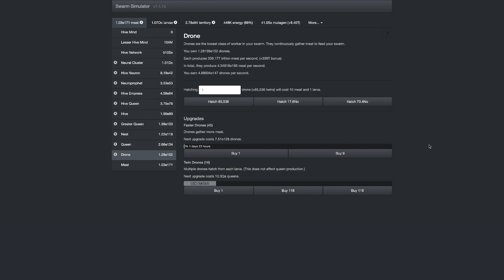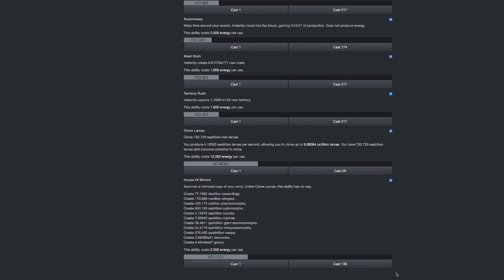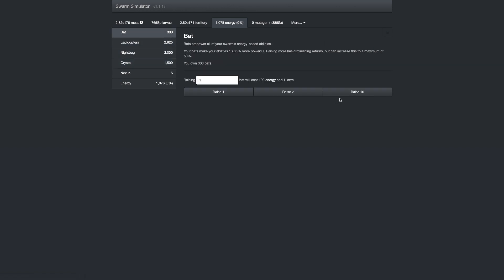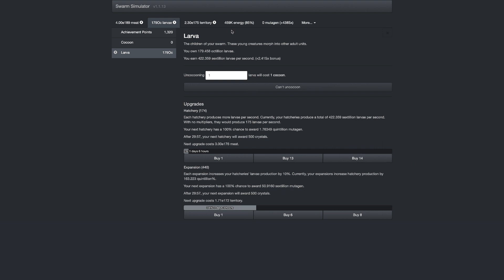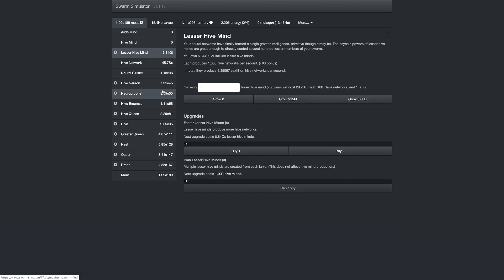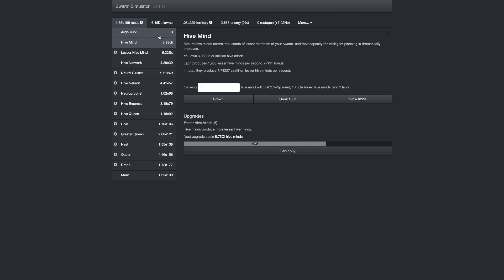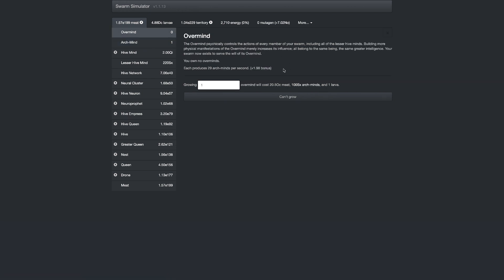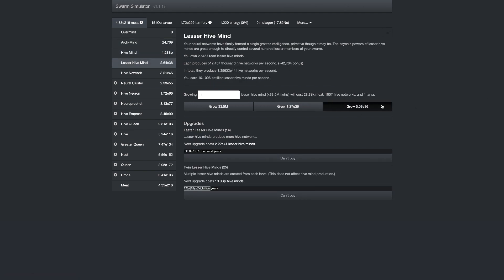Swarm Simulator Episode 11: That Progress though...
More progress! This video's title is a reference to another title with the same episode number...